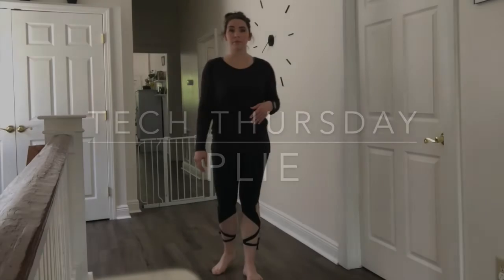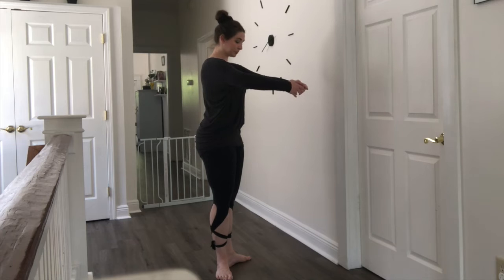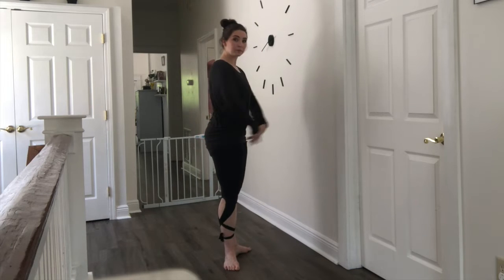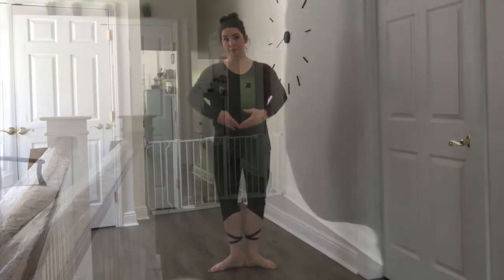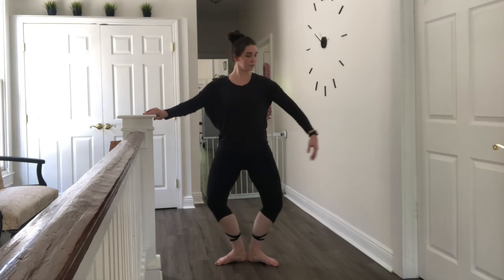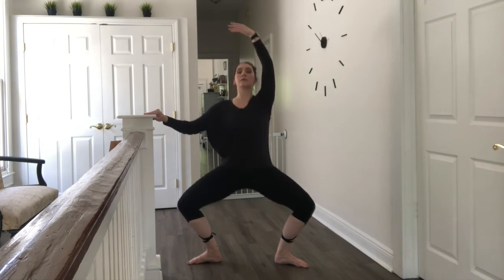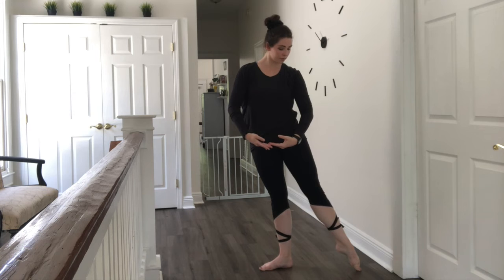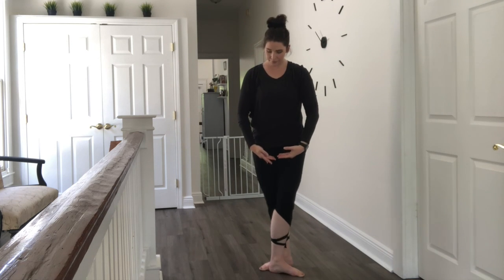Technique Thursday!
Technique for Demi & Grands Plie
Recommended for Levels 3-5